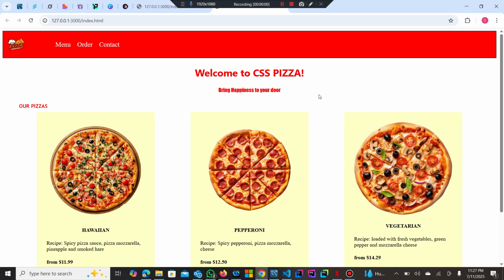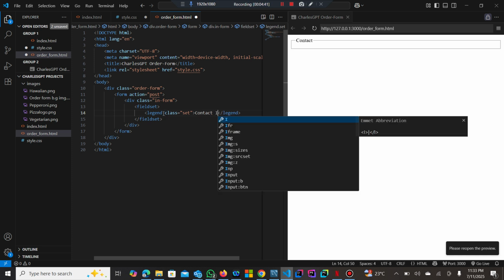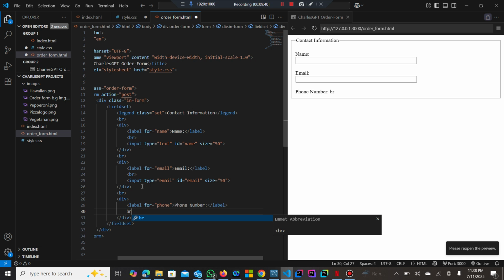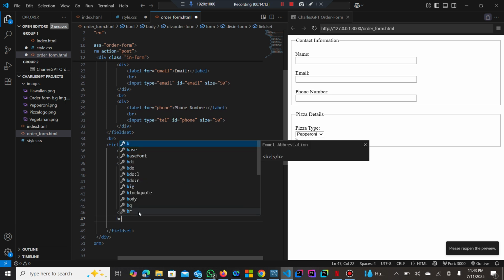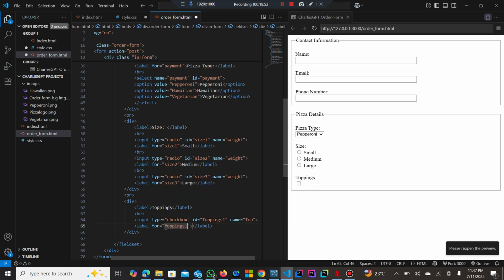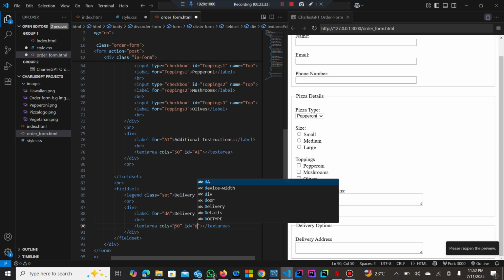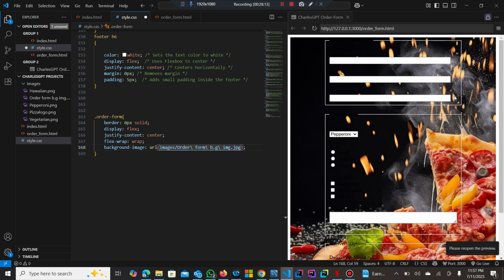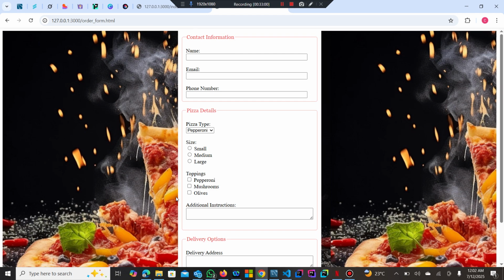🎉Build a Responsive Pizza Order Form Site with HTML & CSS 🍕 Beginner-Friendly Tutorial!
Ready to launch your first web project? In this video, I walk you through creating a cute, beginner-friendly pizza order form using HTML and CSS. You’ll learn the essentials of form structure, layout techniques, styling basics, and responsive design—all in a short, clear tutorial. This is perfect for anyone wanting to start their front-end journey or build an affordable site for a pizza business without hiring a designer.

    Structure form elements in HTML for a pizza order form 🍕

    Apply CSS to style inputs, buttons, and layout

    Make your form responsive and mobile-friendly

    Learn beginner-ready techniques to kickstart your front-end roadmap